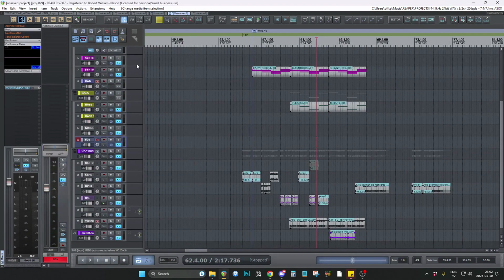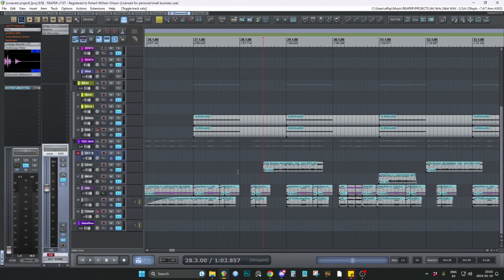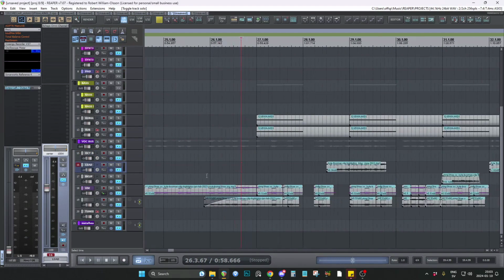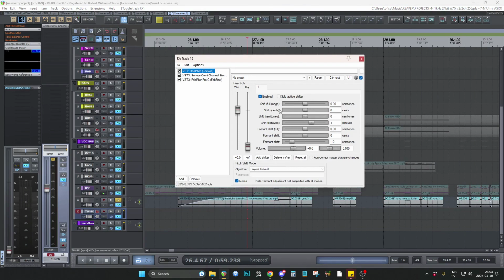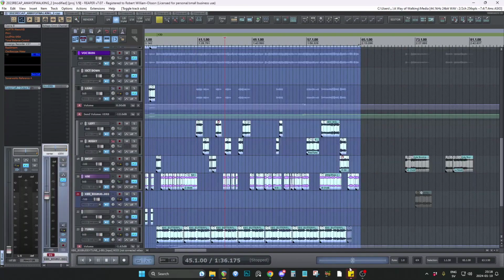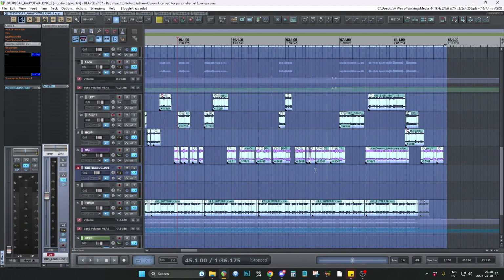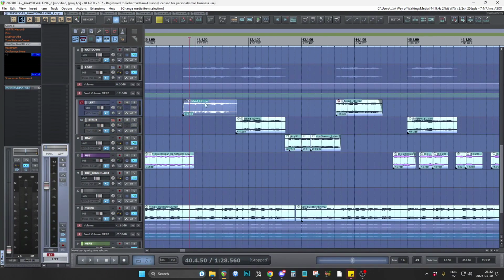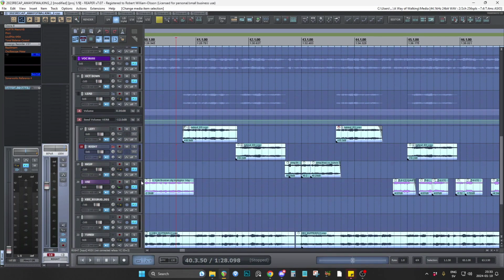A Way of Walking - How I create a KBS Remix